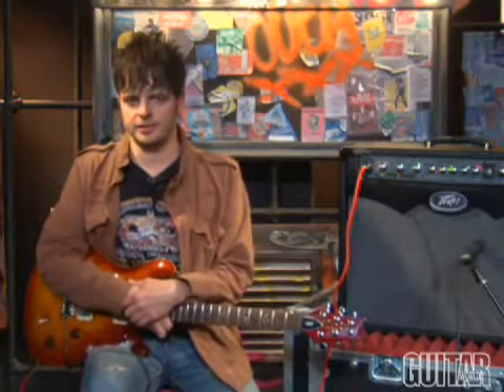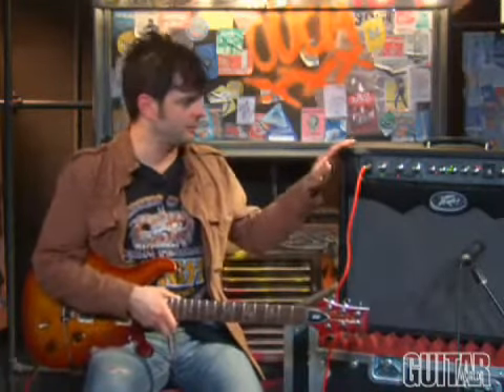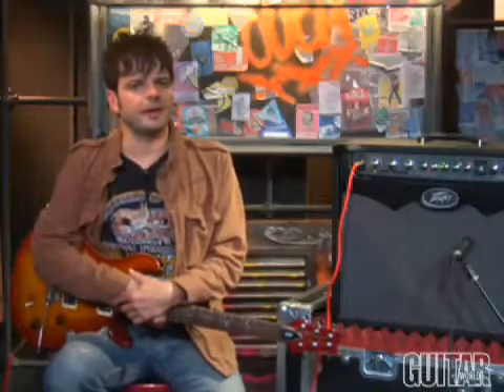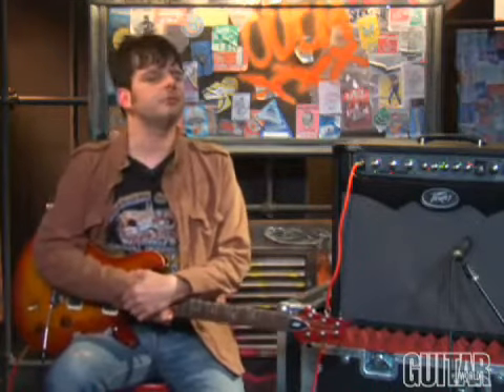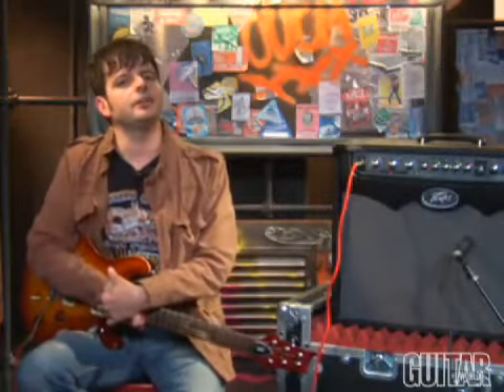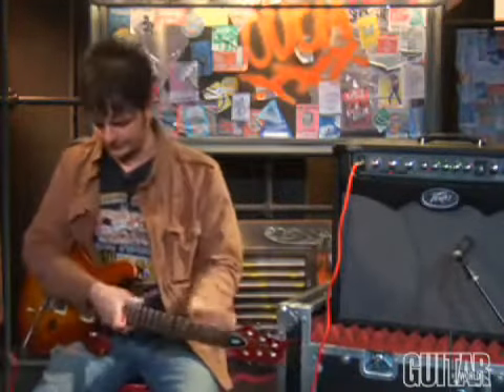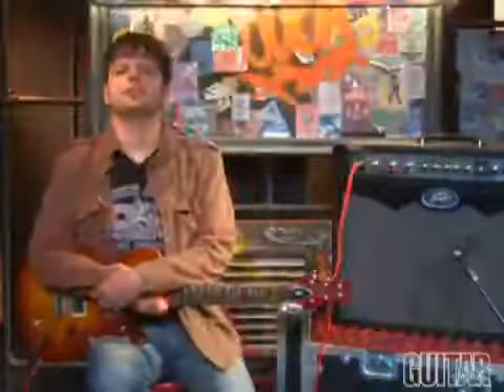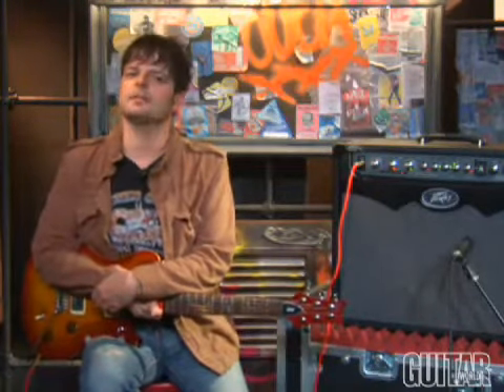Peavey Amps Reviews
Welcome to Peavey Amps USA Online Store.